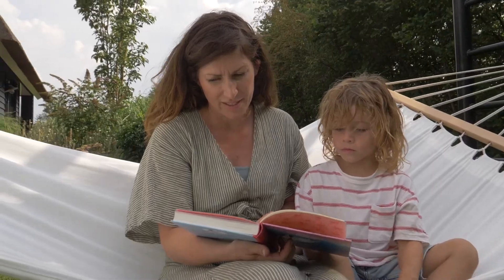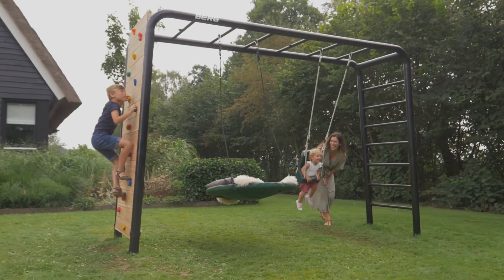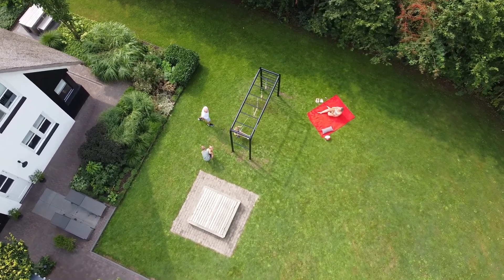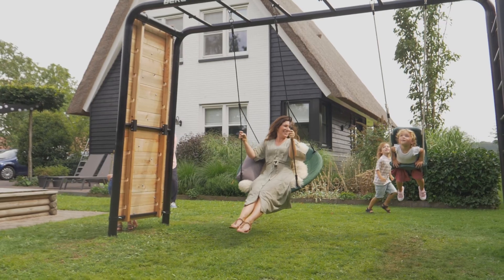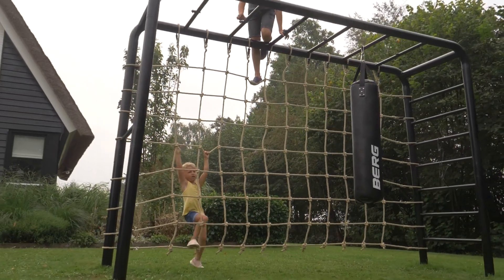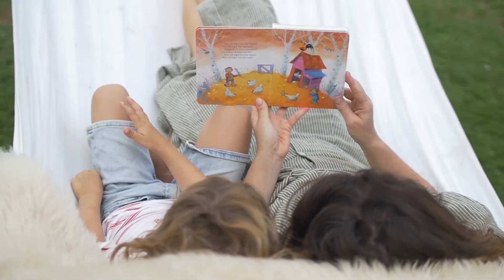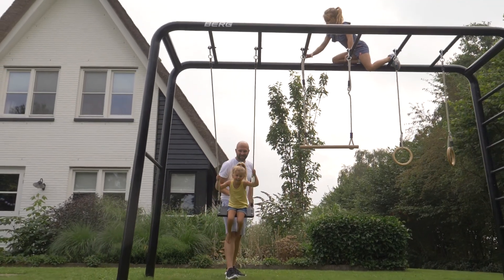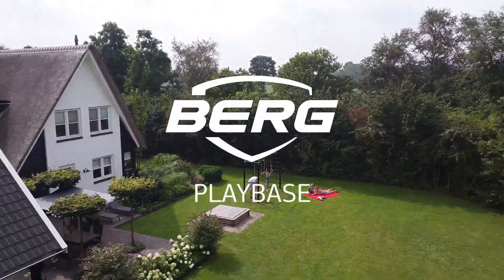BERG PLAYBASE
The new unique way to exercise in a fun way